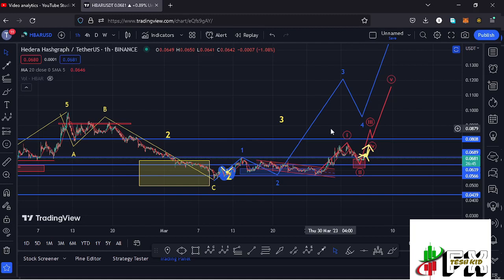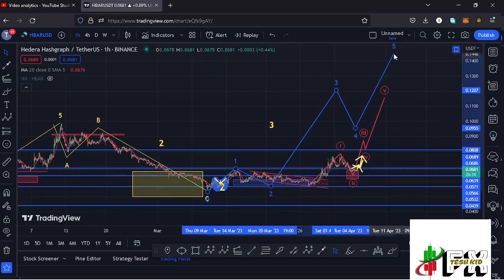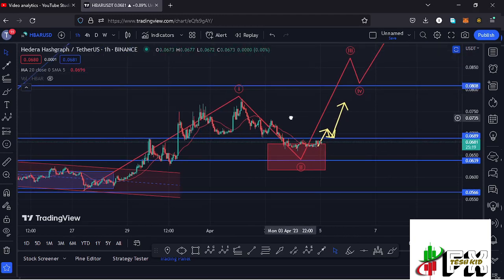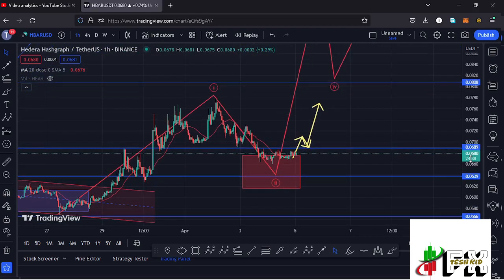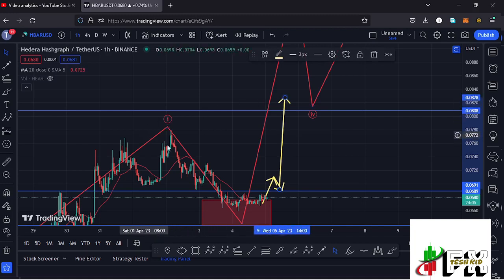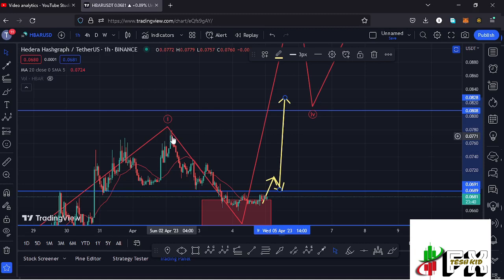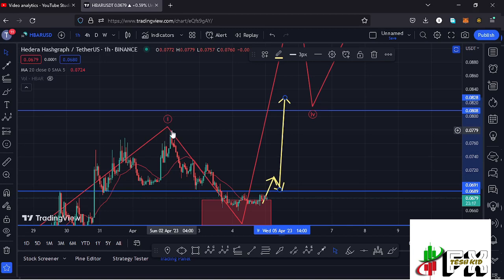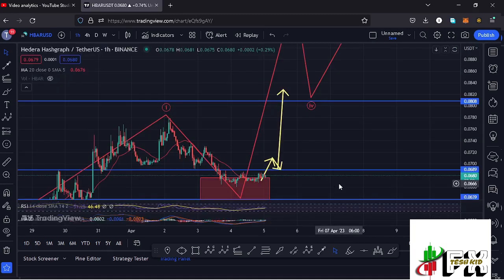🚨HBAR 99% OF INVESTORS WILL MISS OUT ON THIS MOVE [NEXT TARGETS]